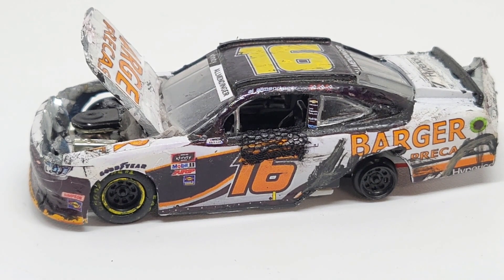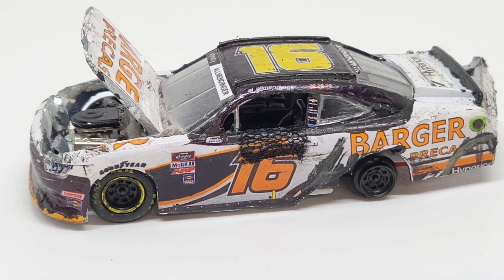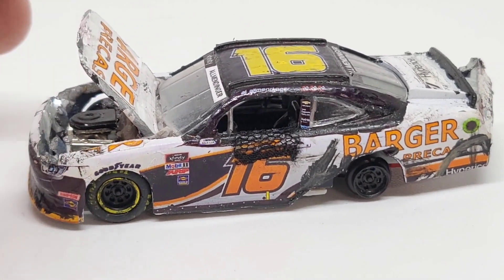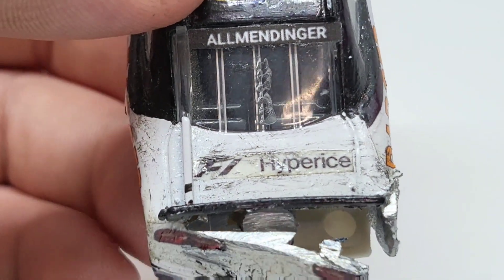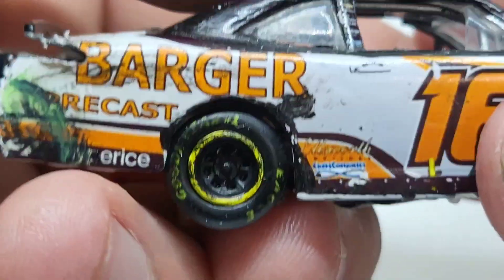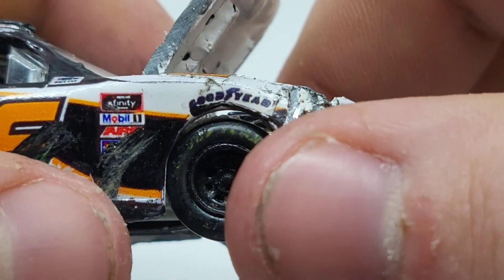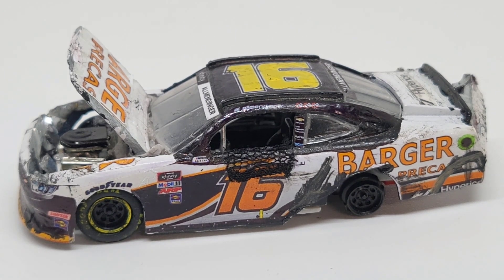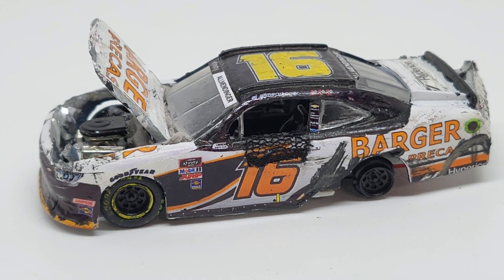CUSTOM NASCAR Diecast Review ep.172| AJ Allmendinger 2021 Bristol Race Win Chevy Camaro 1:64